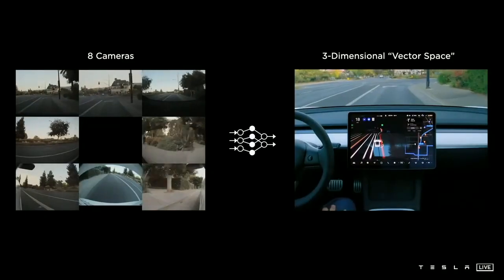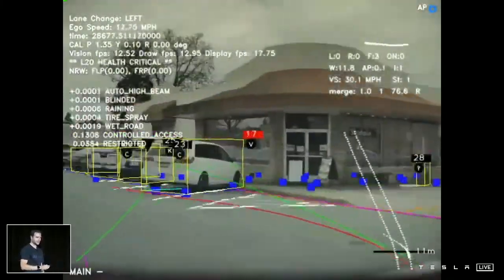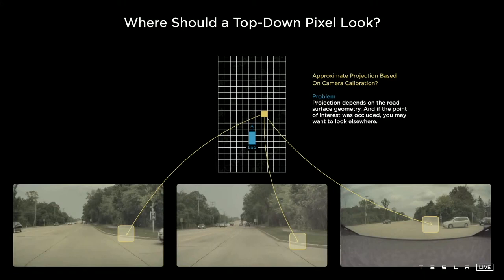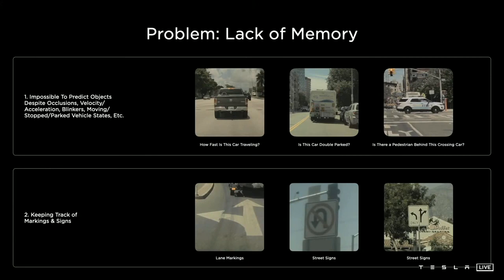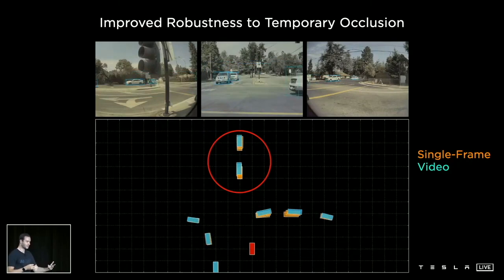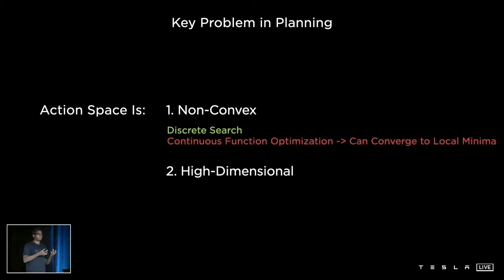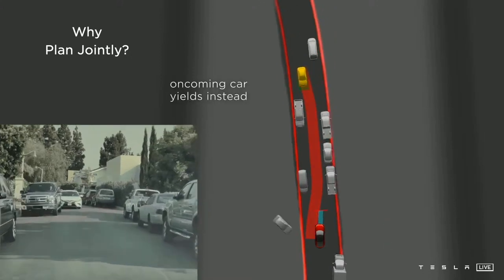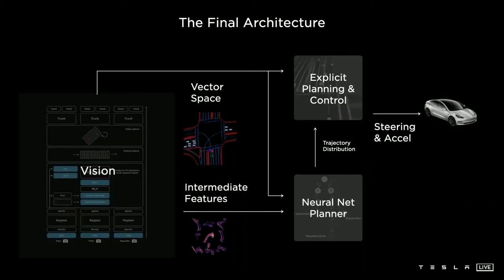Tesla AI Day | Everything We Learned About Autopilot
Get 1,000 miles of FREE Supercharging when you purchase or lease a Tesla Or get $$$$ when you get solar!!!